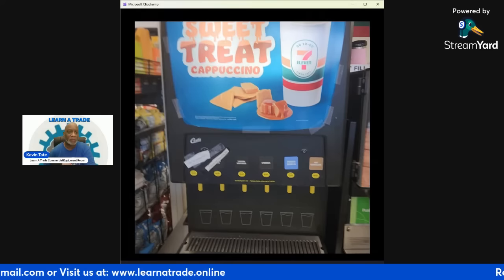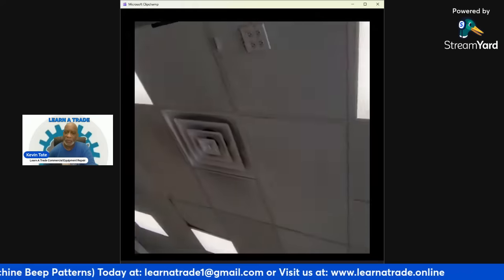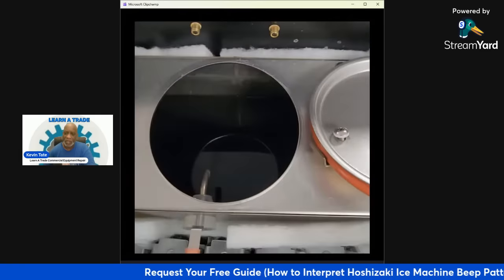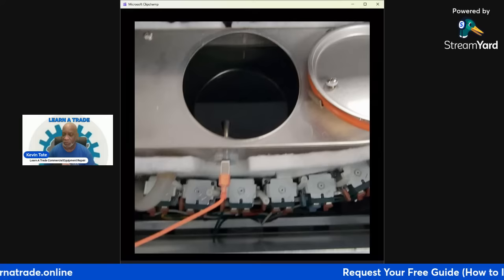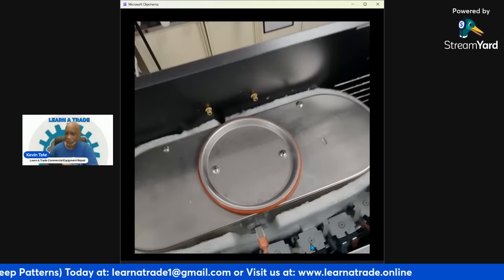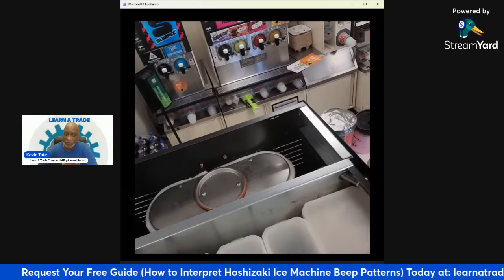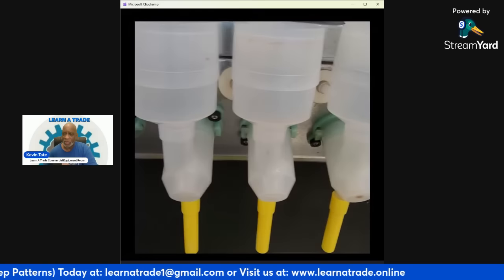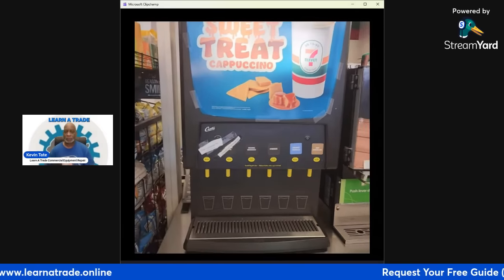Wilbur Curtis Cappuccino Machine Repair (Fill Error)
This broadcast will go over a Wilbur Curtis Cappuccino machine repair that has a fill error present.

When these machines are giving an error code the code will be indicated with a blinking light on the ready light indicator. It will also display the error on the display screen located on the inner section of the front door as you will see in the video. On this call I found that the machine went into this error due to a lack of water pressure. In this case I had to go to the filter system located in the back room and place the filter system into bypass mode in order to get better water pressure and allow the machine to fill and start heating up. This will require the site to open another call to have the filters replaced and then at that time they can turn off the bypass valve to allow the machines to fill with filtered water. Once these machines fill and the water comes in contact with the water level probe you will see that the machine will automatically go into heating mode. These machines have a 3.5-gallon water tank, and it will take it a long time to initially heat up, once it has reached proper temperature which is between 140 to 150 degrees the solid green ready light will come on let the customer know the machine is ready for use. for more helpful content and resources and please Like, Share, and Subscribe to this channel. 🔧 Try the FREE LAT Technician App